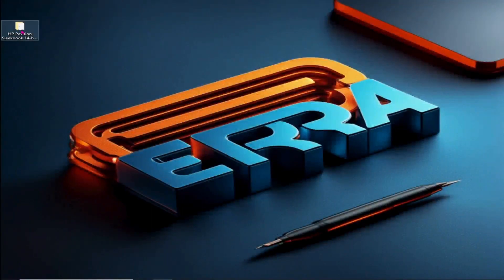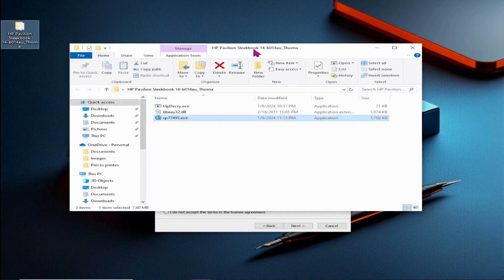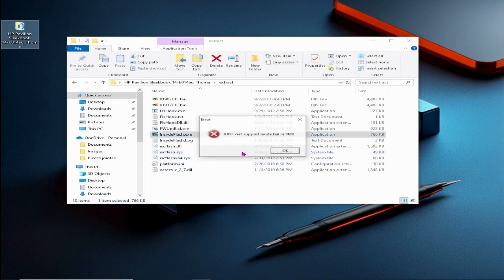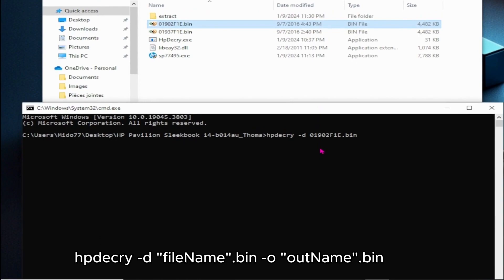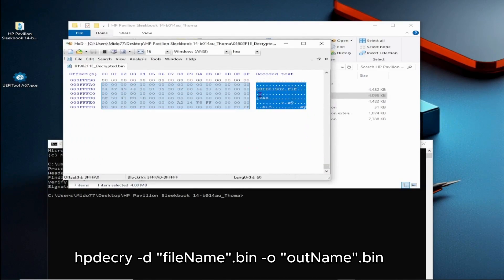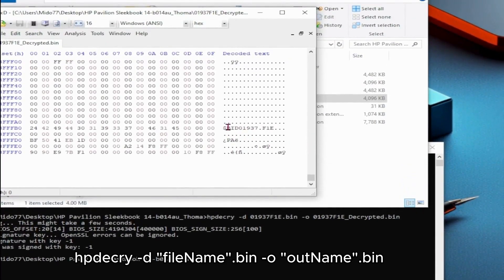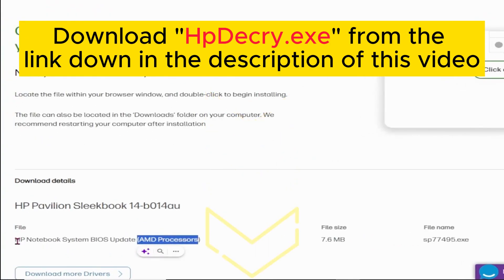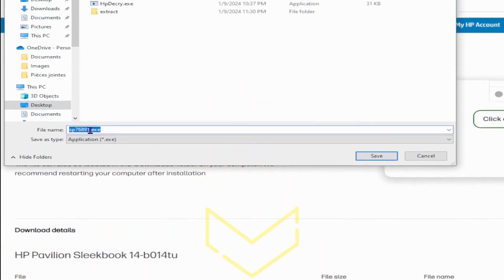HP Pavilion Sleekbook 14-b014au (AMD) Bios Extract from EXE | how to Decrypt HP Encrypted BIN files😎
🎯👉 Big Discounts for 2024! Save Now!

🖐🖐🖐🖐🖐🖐🖐🖐 Everybody 🖐🖐🖐🖐🖐🖐🖐🖐